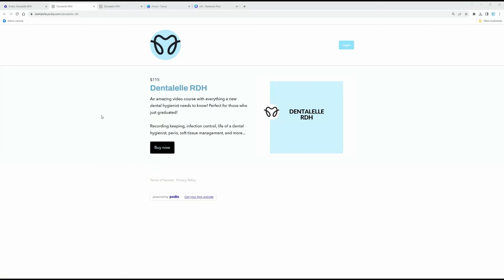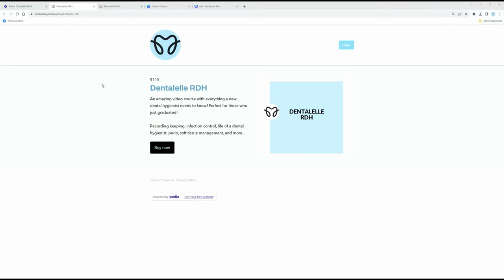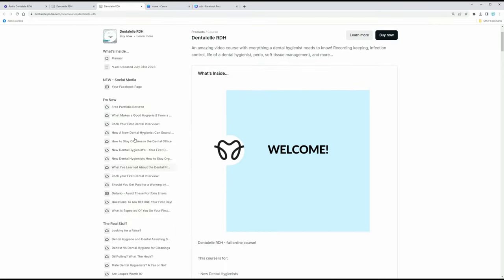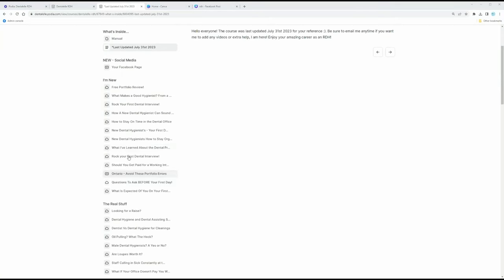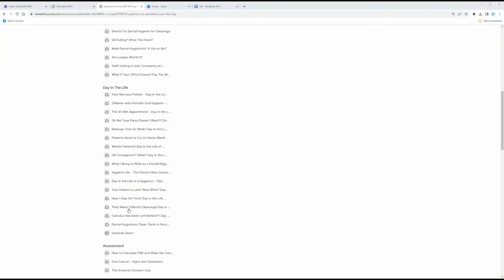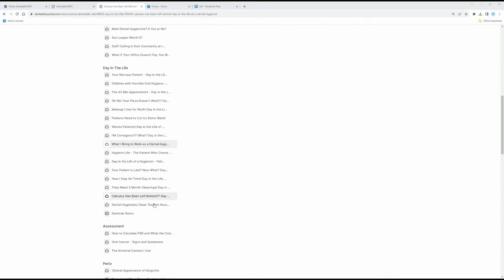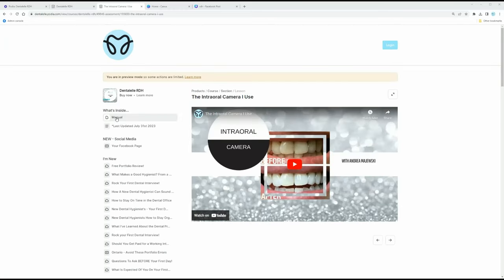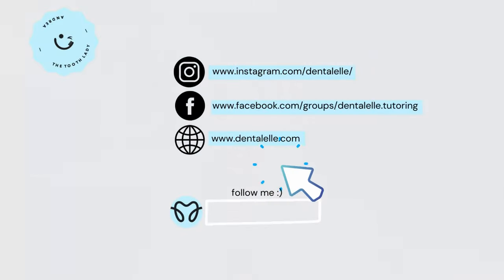Dentalelle RDH Course Sneak Peek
Dentalelle RDH is amazing video course with everything a new dental hygienist needs to know! Perfect for those who just graduated! Video teaching inside.

Recording keeping, infection control, life of a dental hygienist, perio, soft tissue management, and more...